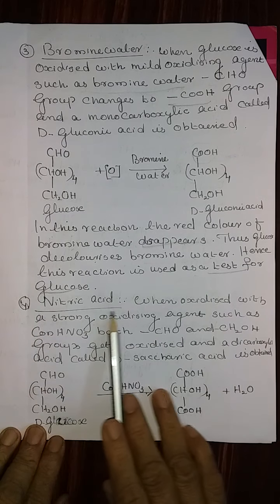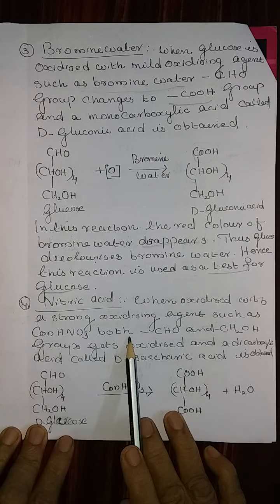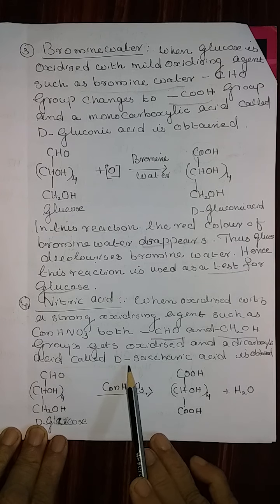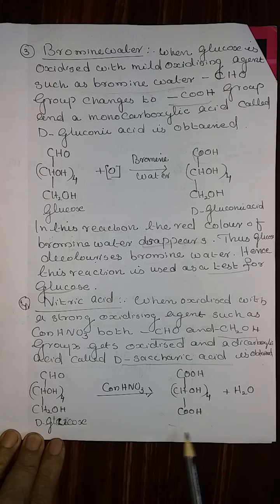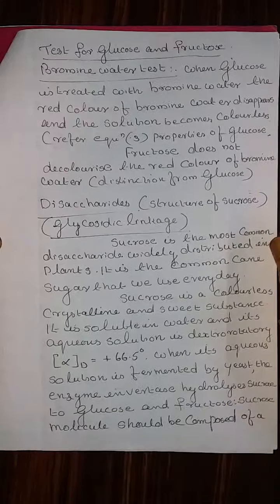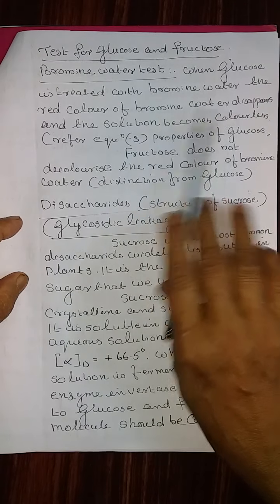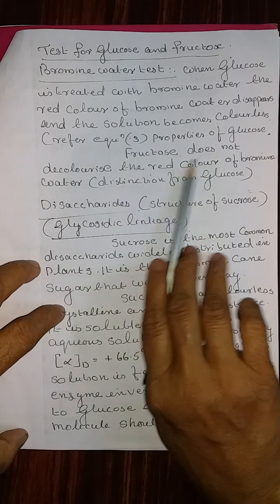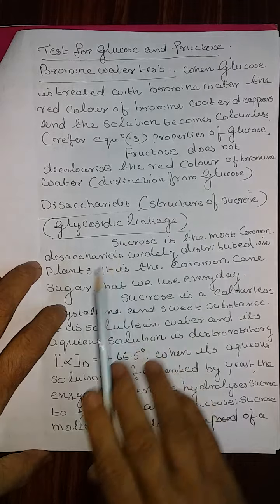chemistry 12th Standard chapter 14 Biomolecules part 6